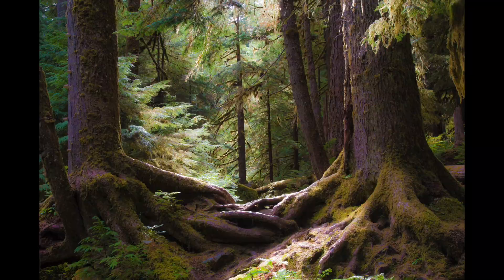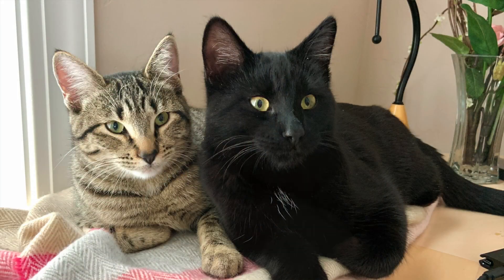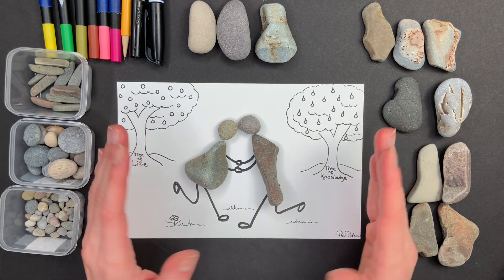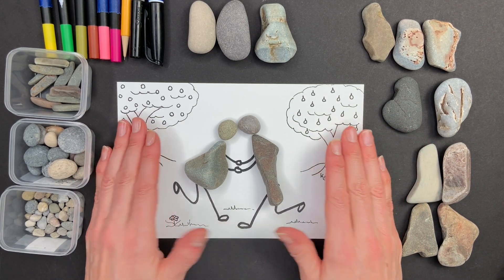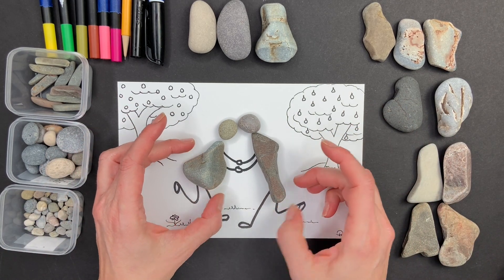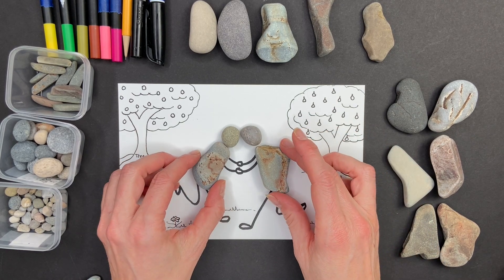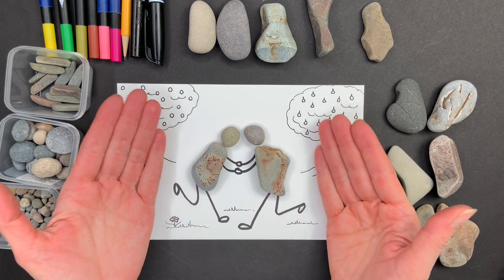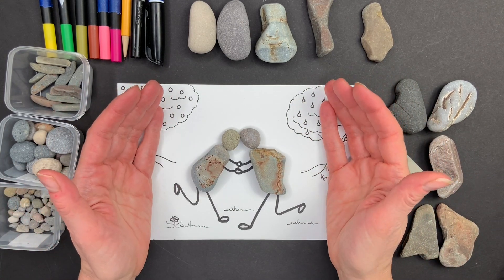CREATION Story & SONG, Rock ACTIVITY - ADAM and EVE Genesis 1-4: Come Follow Me Kids, Bible Stories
This is the full lesson for Genesis Chapter 1-4, The Creation and Adam & Eve, created especially for the Come Follow Me Lesson for the Primary.

The LINK to the Template for the Rock Art Activity, "making Adam & Even with the two trees" is at:
If you can afford it, please consider donating $1 for the template as a way to help me make more videos.

If you want a video that only has the "Good Morning" animals song to sing along and watch the rock art animals, find it at:

If you want a video of only the Rock Art Activity (Adam & Eve), then please find it at:

00:00 Intro
00:33 Genesis Intro
01:30 Outline of this video
02:21 How the Earth was created
02:53 Patti's Pictures of the beautiful Earth
03:34 Animals are created
04:15 Teaching the Animals Song - "Good Morning"
06:11 Song with Rock Art demonstration
07:30 Adam and Eve intro
07:48 Art Activity intro (get your supplies)
08:13 Art Activity and bible lesson

(rock art camp for kids)
(kids' nighttime audio program for sleep)

See her books on Amazon in English, German, and Korean
* He Is Risen - Rocks Tell The Story of Easter.
* A Savior is Born - Rocks Tell the Story of Christmas.
* Rock Nature - Rocks Tell the Story of Being Outside (coming)

Primary Come Follow Me Activities for Old Testament stories to engage kids and families in the most epic stories of all time.  Kids use their own backyard rocks and pebbles to retell Christian bible stories.  Patti Rokus, from the Friend to Friend Broadcast, and an Internationally published author, shares her love for God, nature, and children as she uses rocks to testify of Jesus Christ; and teaches the youth to do the same.